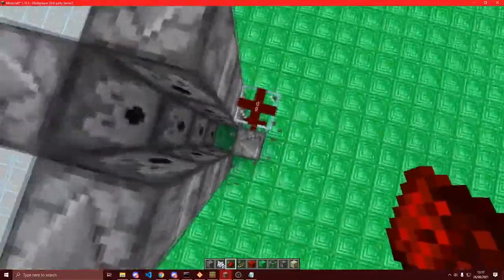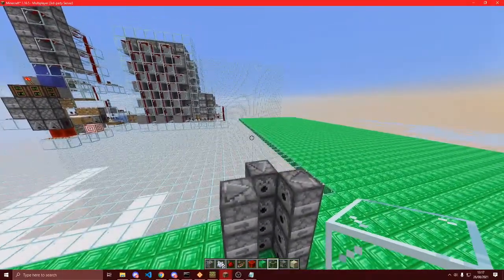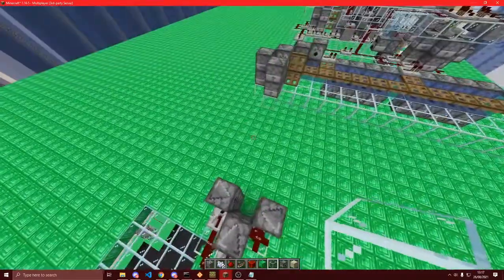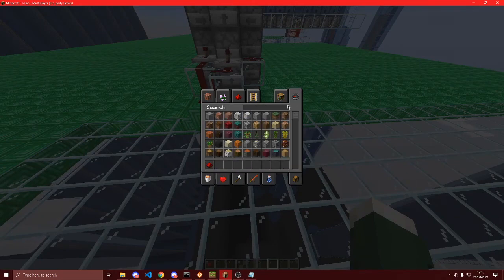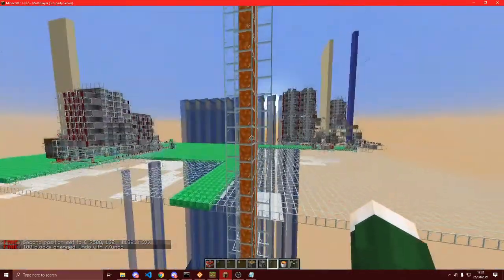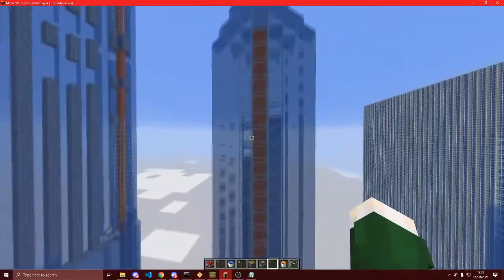[1.16.5] Cannoning Basics 3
In this new video in the cannoning basics series i show off some tricks and explain some important things about cannoning